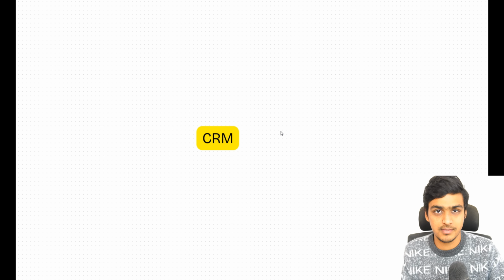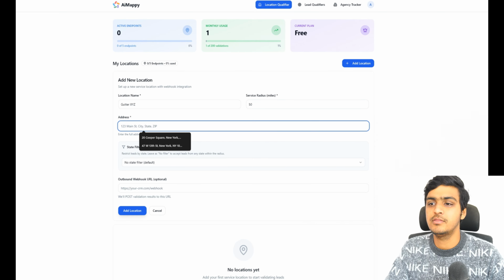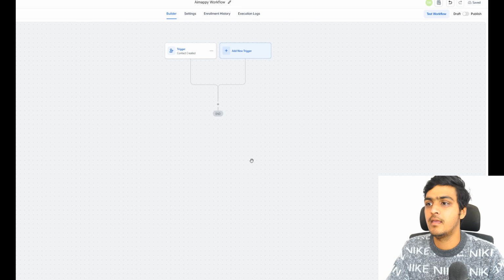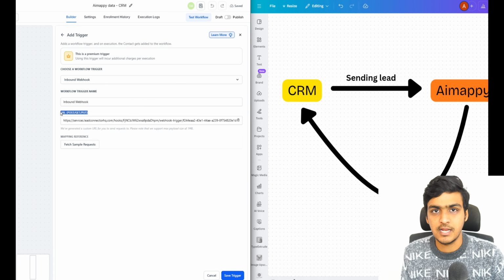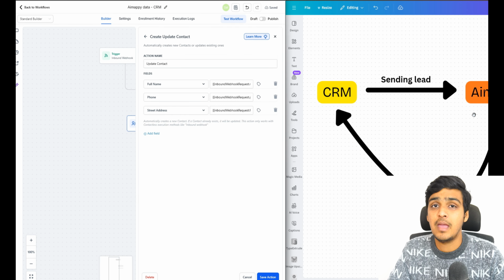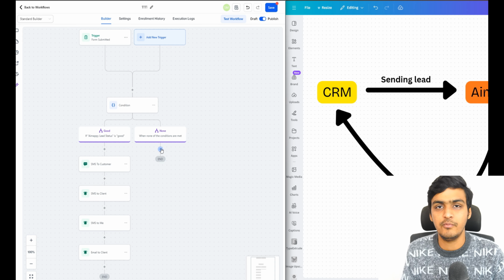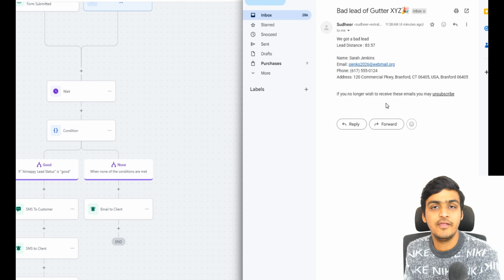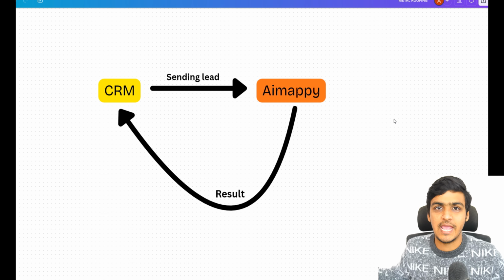Fix "Out of Area" Leads in 5 Minutes (Facebook Ads Solution)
STOP getting leads outside your service area and start maximizing your ad spend! 🛑💰

In this video, I reveal the exact 100% solution to filter out irrelevant, out-of-area leads when running Facebook Ads for a local business.

If you're tired of wasting money on clicks that will never convert because the user is too far away, this tutorial is for you. Learn the one critical setting that instantly fixes the "Service Radius" problem.